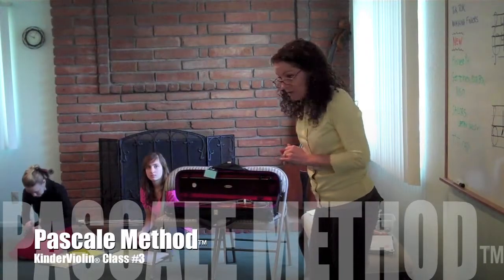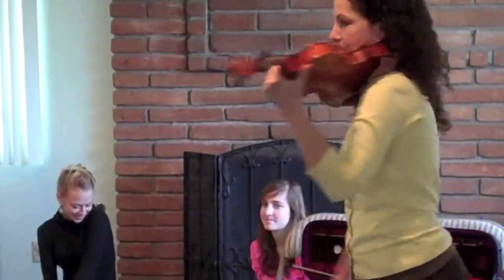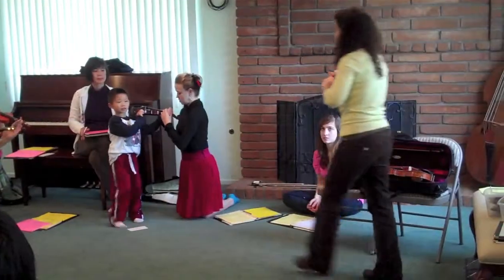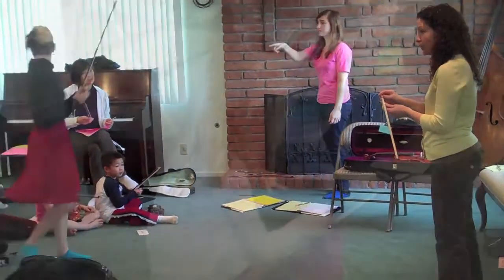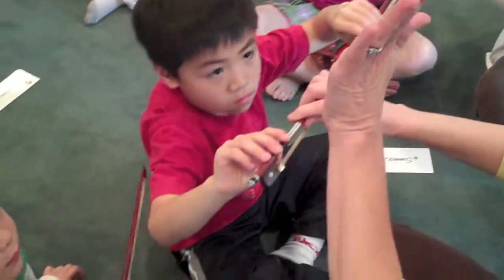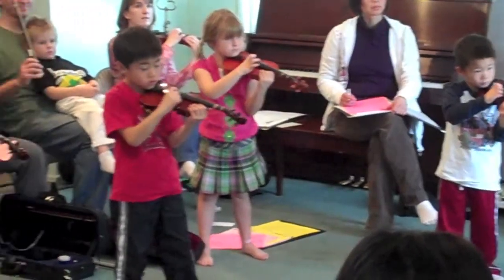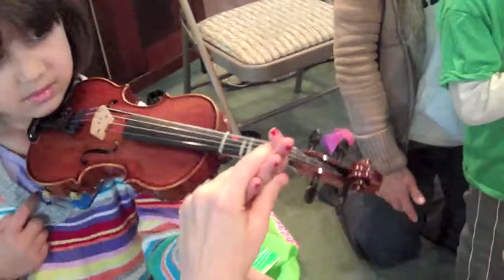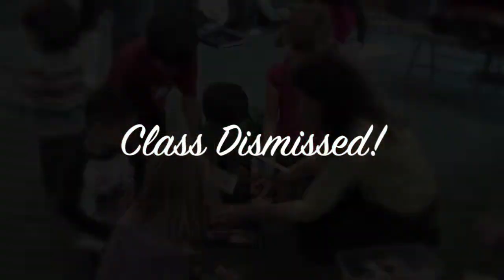KinderViolin Class #3, with Pascale Method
This video shows segments from the third meeting of Susan Pascale's KinderViolin Class, in South Pasadena, California. The children are age 4-5. The KinderViolin class is part of the South Pasadena Strings Program.